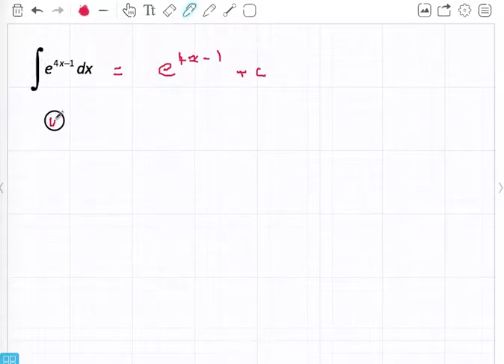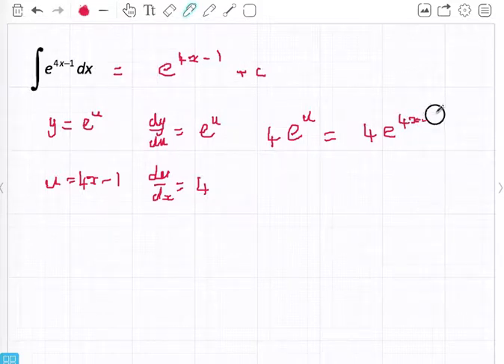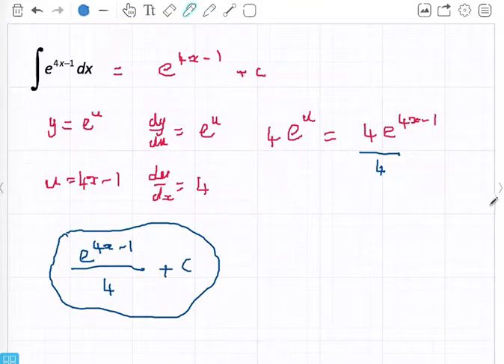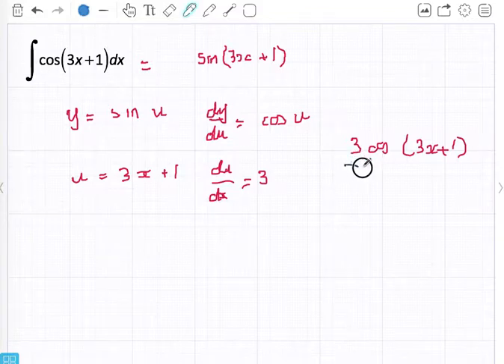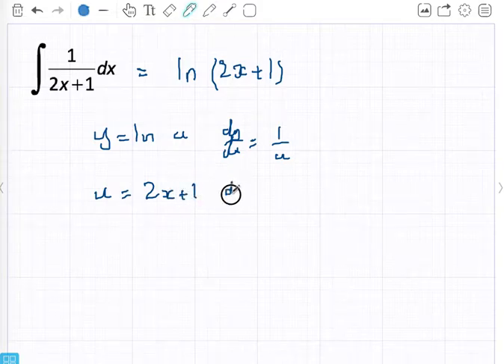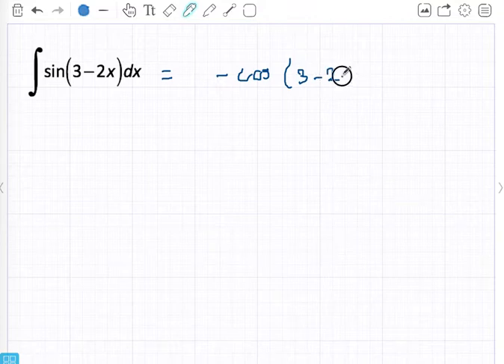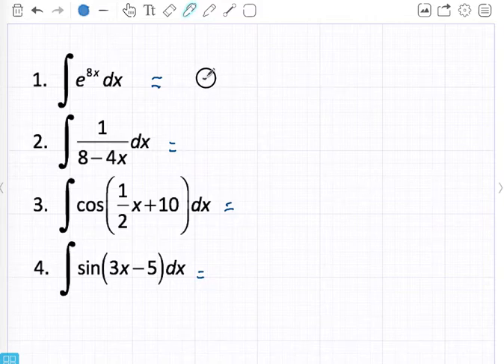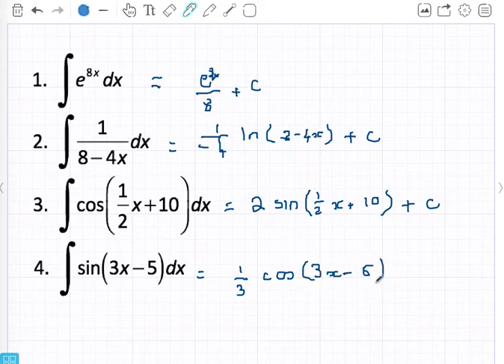Integration by guesswork